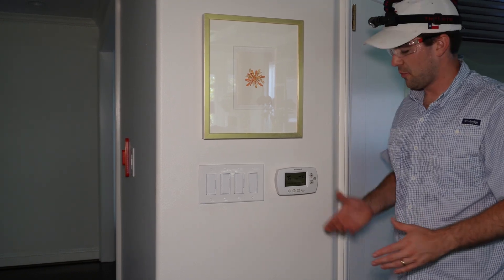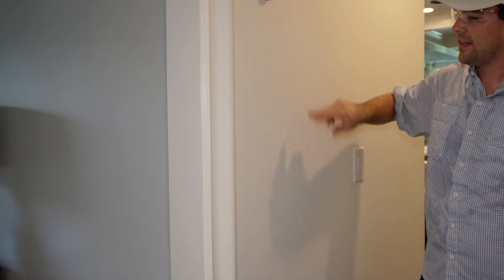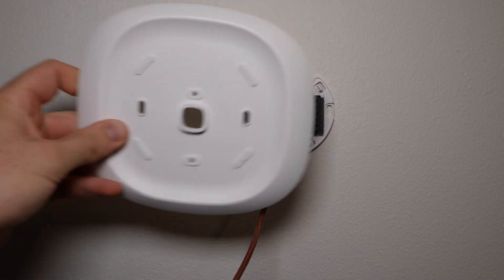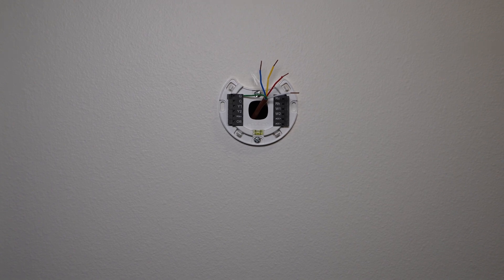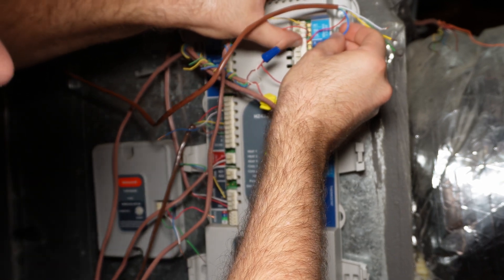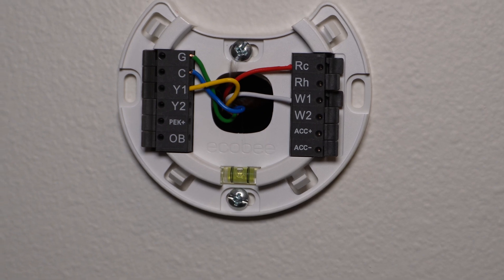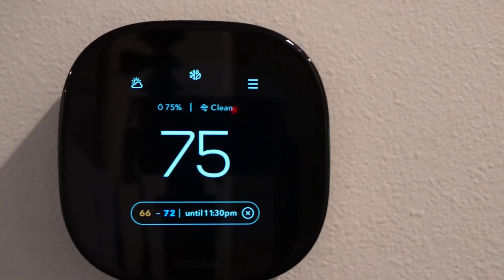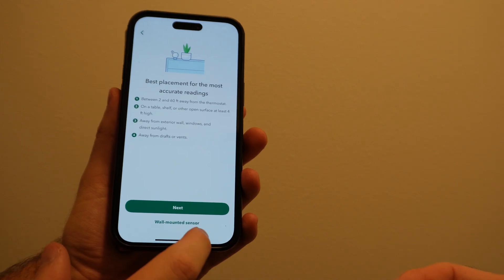Smart Thermostat Upgrade: Relocate & Replace Honeywell with Ecobee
My parents' house has a multi-zone HVAC system with three thermostats controlling a single AC handler. Two of the zones already had Ecobee thermostats installed and working perfectly. However, the third zone, used a wireless Honeywell thermostat that couldn't be controlled remotely.

Despite what their HVAC company said ("you can't replace that thermostat with an Ecobee"), I proved it was totally possible, and in this video I show you how we did it.

This issue became especially frustrating last winter, when a snowstorm hit and my parents—who were traveling—had no way to turn on the kitchen zone heat remotely. My brother-in-law had to drive in dangerous conditions just to turn on the heat to prevent pipes from freezing.

With some DIY troubleshooting and a little rewiring, I relocated the thermostat and replaced the Honeywell with an Ecobee Smart Thermostat. Now, all three zones are fully controllable through HomeKit and the Ecobee app—no more gaps in remote access.

I like Ecobee Over Nest for a couple of reasons:
- Better support for local control (Homekit)
- Good company mission over repairability and long-term support
- Smart sensor integration and flexible scheduling

USB Endoscope
Klein Tools Multi-Flex Glow Fish Rod
Tool-Aid Wire Stripper
Klein Wire Stripper
Ecobee Premium Thermostat
Southwire 18/5 Thermostat Wire

Timestamps:
0:00 Start
0:23 Placement
1:11 Measure Twice, Cut once
2:25 Fishin' for Wires
2:45 Mounting the EcoBee wall Plate
3:47 Stripping the Wire
4:56 Hooking up AC Handler to Thermostat Wire
7:30 Wiring up the Ecobee
9:05 Ecobee Setup
11:16 Smart Sensor Setup